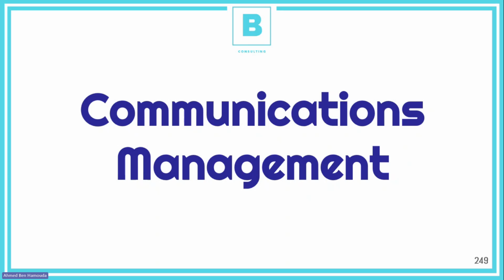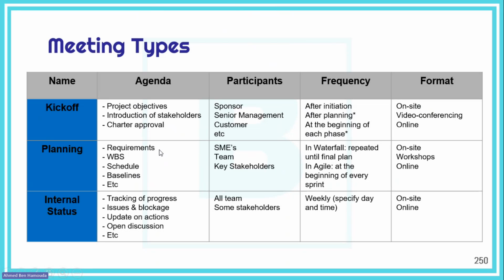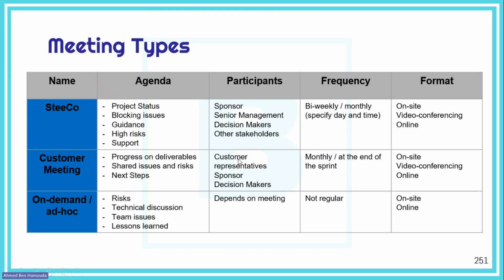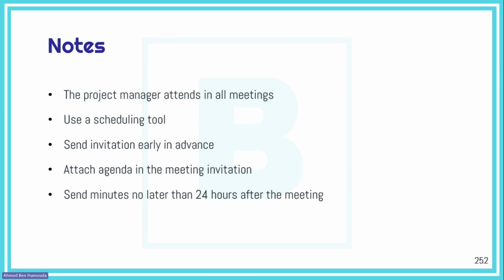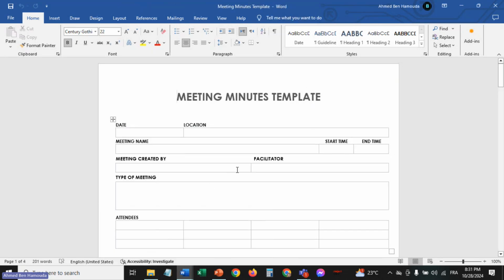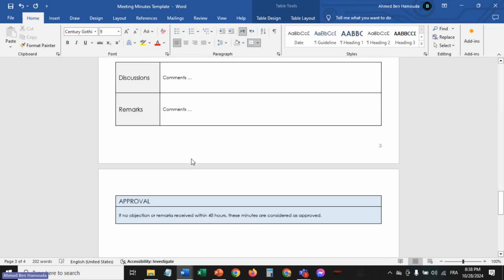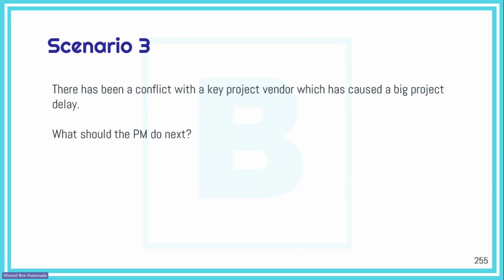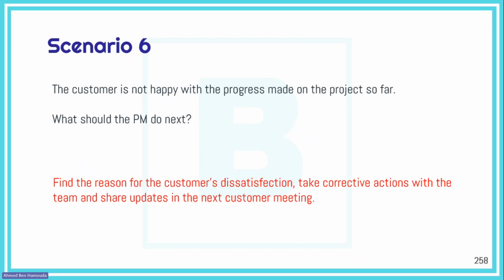Project Management in Practice Session 5: How to run meetings and prepare minutes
This is a practical program to have hands on tools, techniques and practices to use in different project steps and phases.
Here's what the participants will learn during this practical program:

✅ Session 1: how to prepare a project study
✅ Session 2: how to draft a charter and kickoff a project
✅ Session 3: how to create a stakeholder register and engagement plan
✅ Session 4: how to create a GANTT chart and use a scheduling tool (MS project as an example)
✅ Session 5: how to run meetings and prepare minutes
✅ Session 6: how to create and update the risk register
✅ Session 7: how to handle changes in the project
✅ Session 8: how to report on project performance

In each session, the participants will go through a case study and learn how to use the relevant tools and templates, along with Tips&Tricks to succeed in their projects.